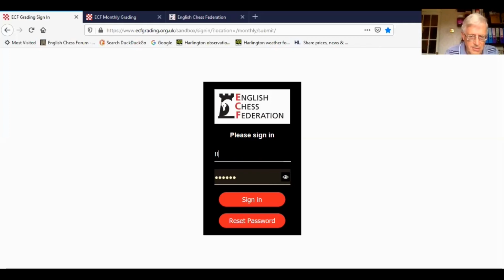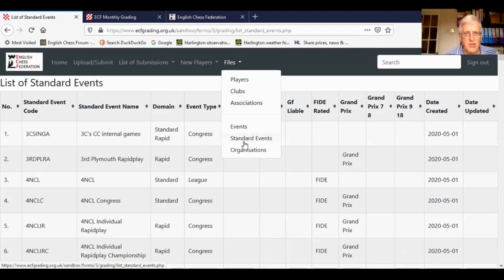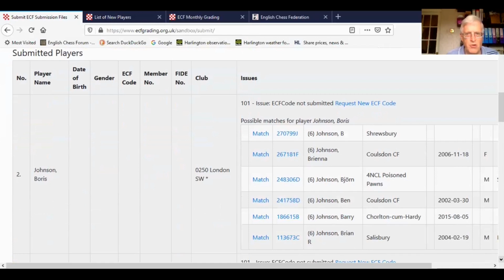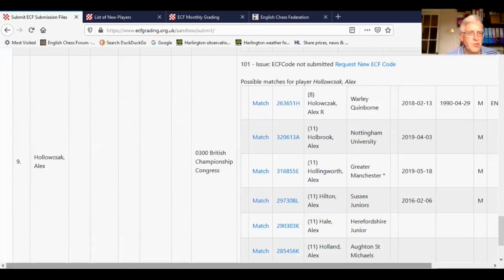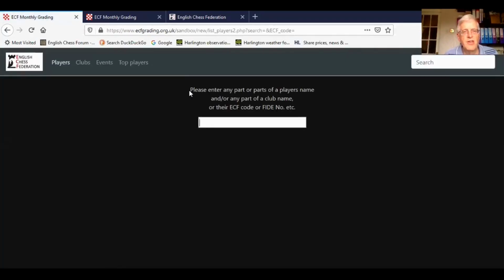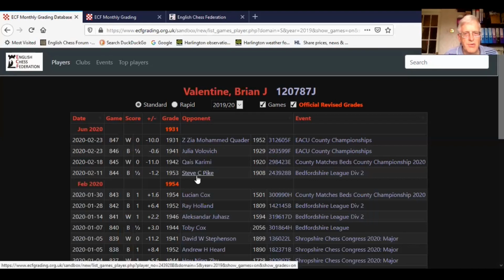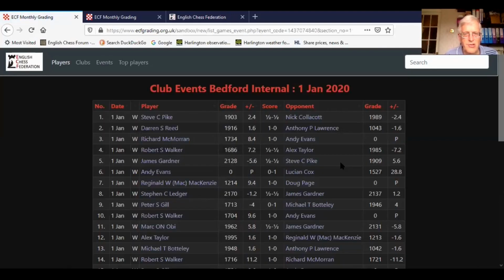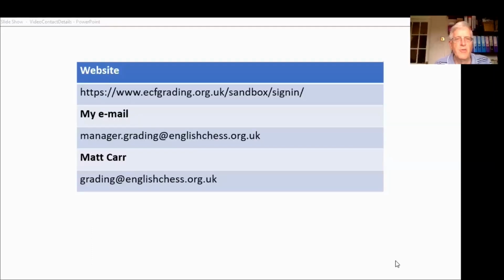Grader's introduction to the new ECF grading administration system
The English Chess Federation's Brian Valentine introduces the web based system that will be used for grading the 2020/2021 season